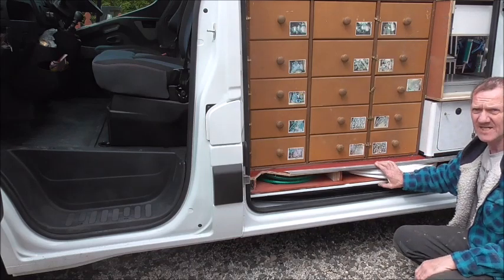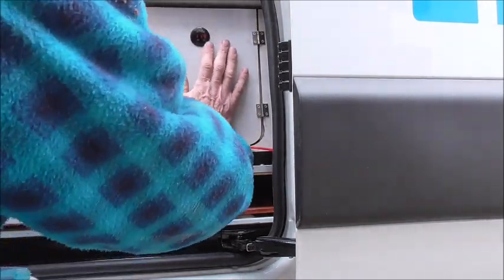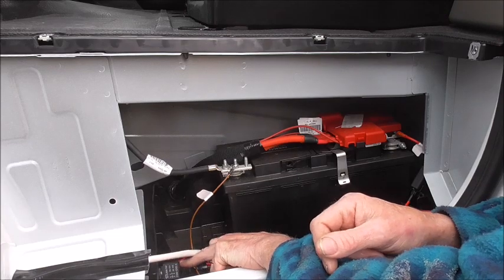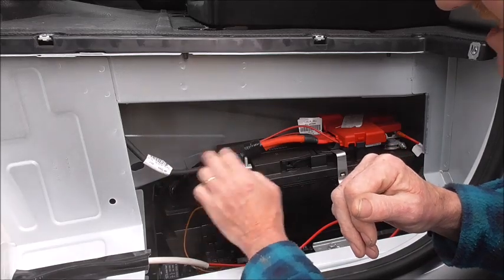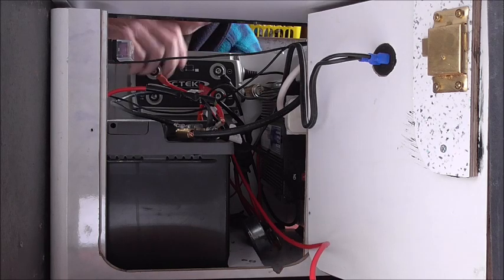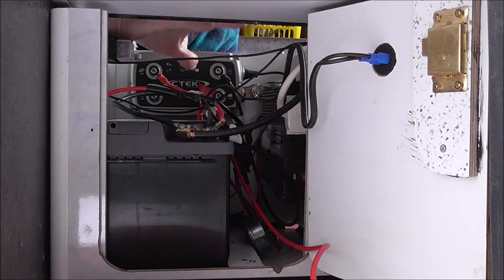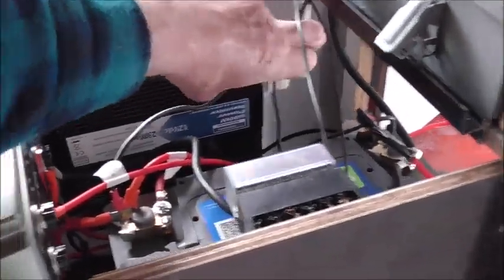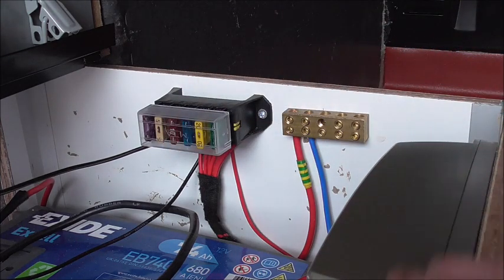Work Van DC DC Charge System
have a mains 230v supply in the van is what I have always needed and now I have it and it was quite easy to do, come have a look how easy